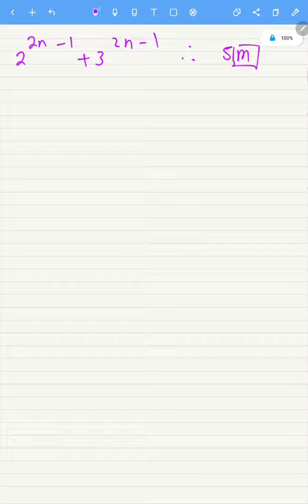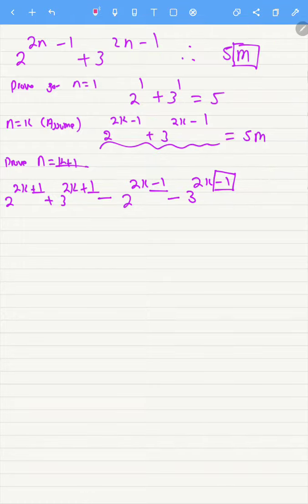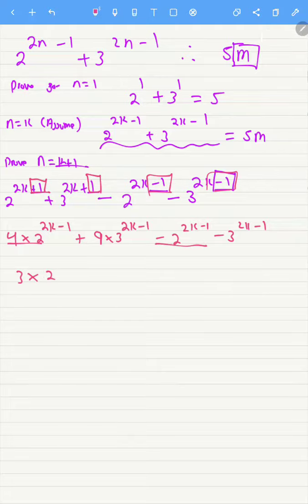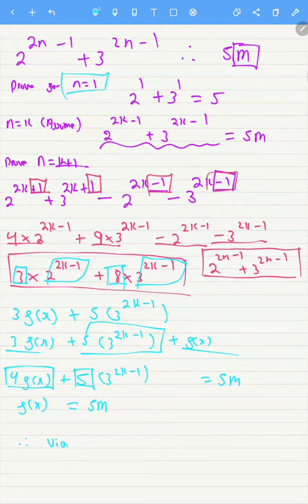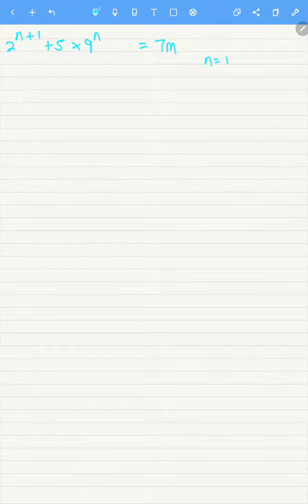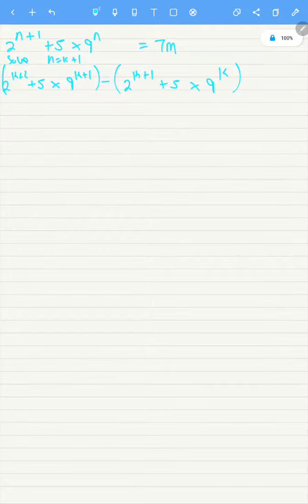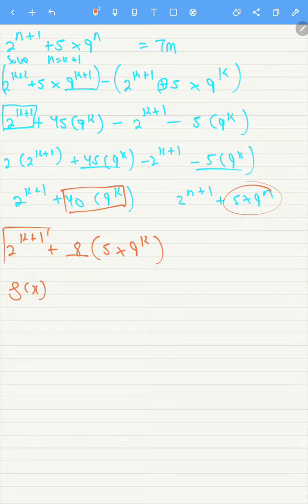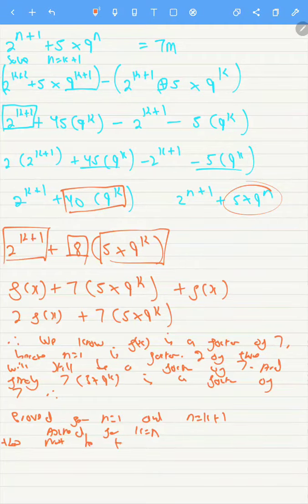A Level maths, proof by induction, prooving divisibility + worked examples